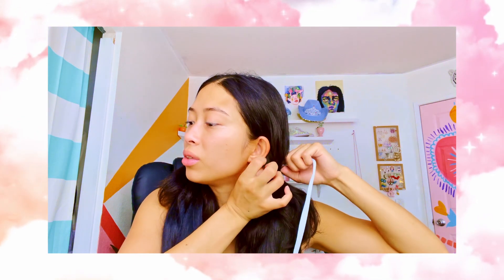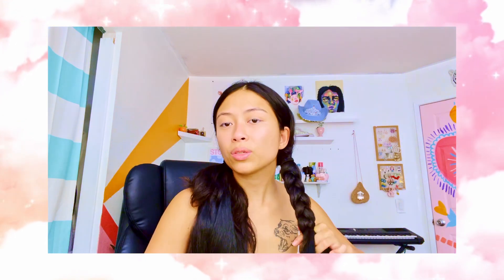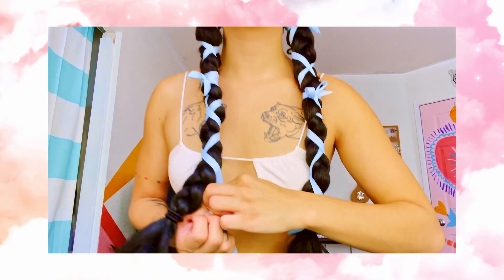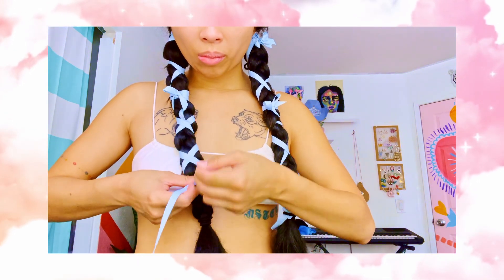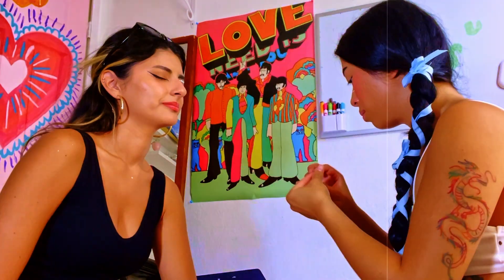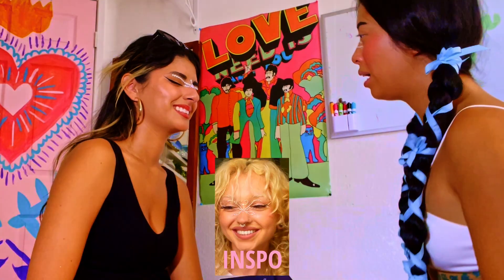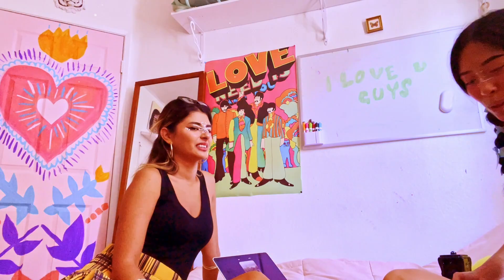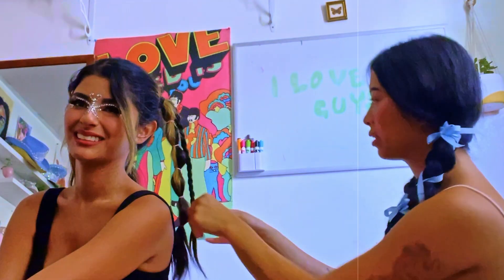CLOUD PHOTOSHOOT | GRWM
what's up y'all. welcome back to another video. I've been. working on a lot of gram/vlogs, so you can look forward to a lot more fun makeup looks and a peek at days in my life.
This cloud shoot was. inspired by a lot of cloud clothing I've been seeing on. Pinterest that I was sent on recreating. I. hope you enjoy my. take on these pieces. Shoutout to Collin for being an amazing model w me, and Jaycee for helping me capture this look in stunning photos.

till next time babes xoxoxoxoxo

ME:  @milkisafeeling | @jai.s.closet
COLLEEN: @coolcatcolleen
PHOTOGRAPHER: @jayceealcala